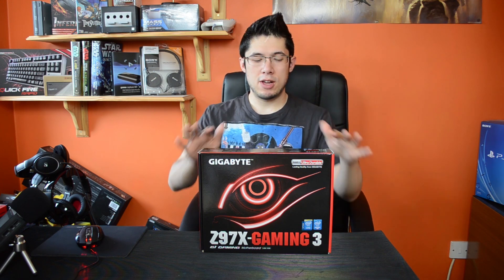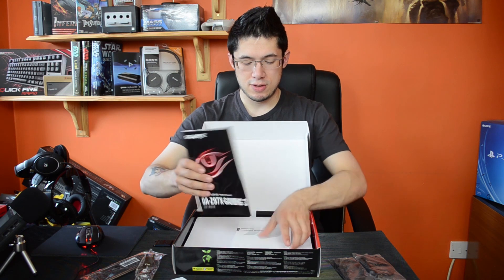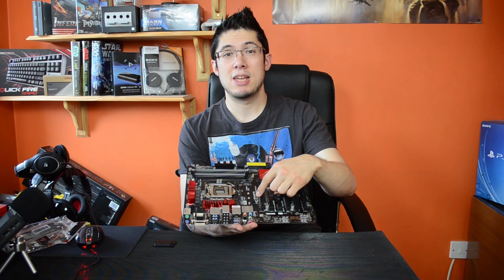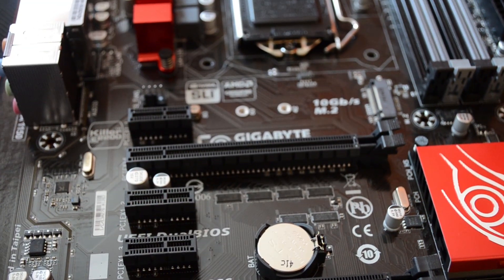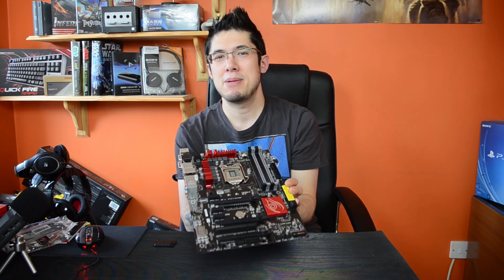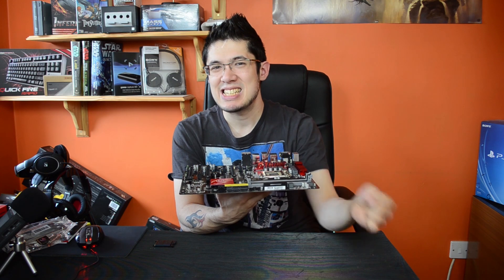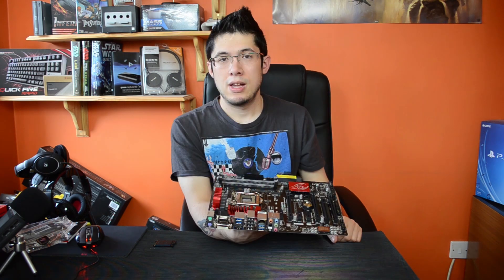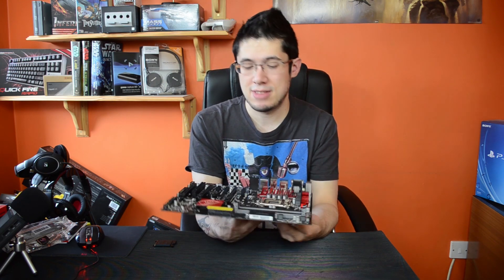Gigabyte Z97X Gaming 3 Motherboard Overview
Overview of the Gigabyte Z97X-Gaming 3 motherboard. All new full of innovation and unique design? err.. not really no.
Hope you like it, I'm now going to go and sneeze a million times. Happy summer everyone.